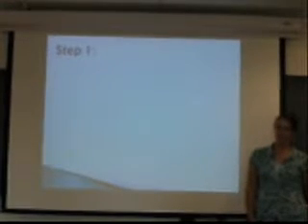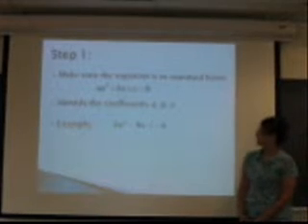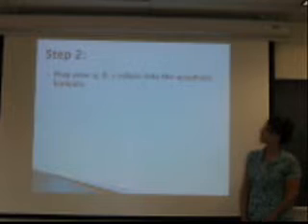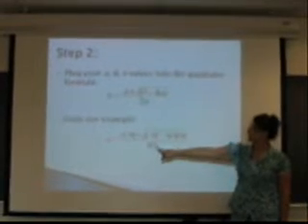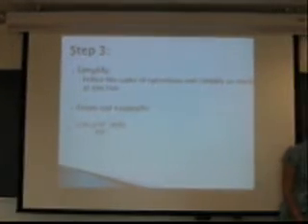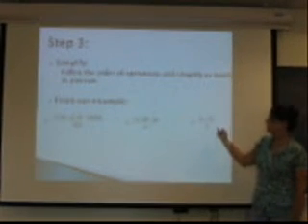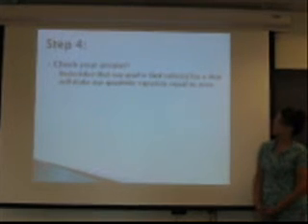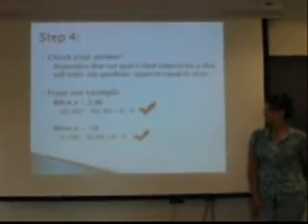Solving Quadratic Equations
Tammy Alexander